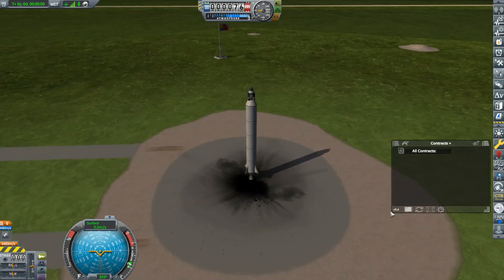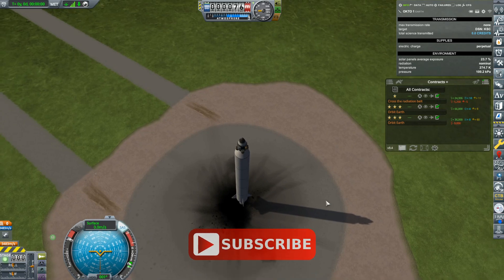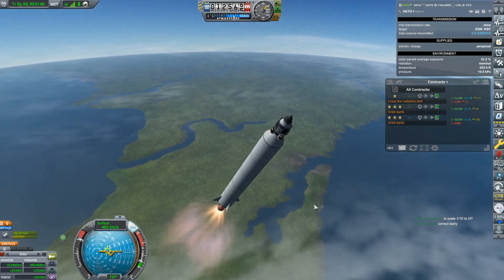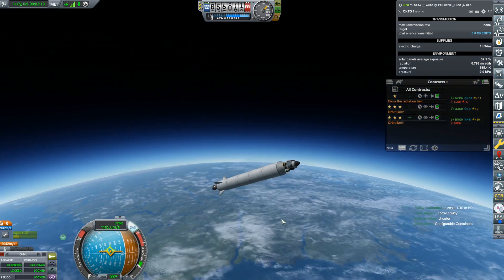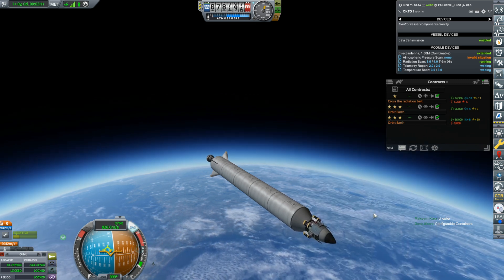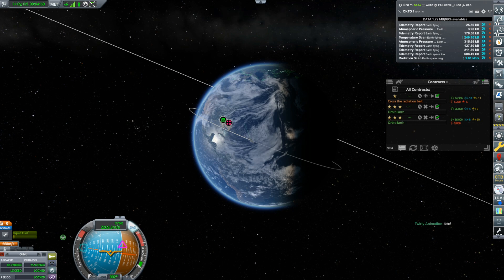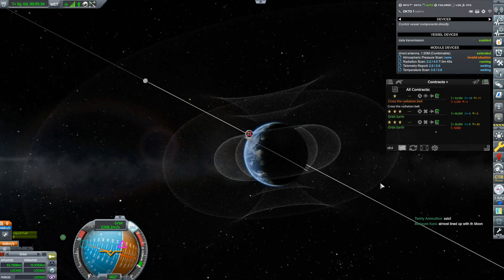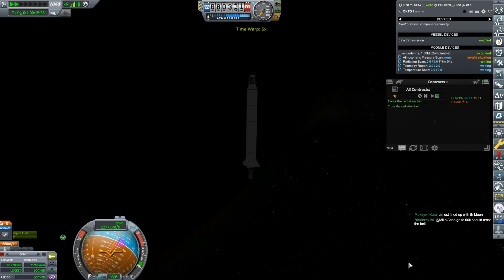Orbit Earth | KSP Live Stream Clip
I orbit Earth for the first time of this campaign.

KSP 1.12.5

DLCs:
 ► Breaking Ground
 ► Making History

Mods:
 ► Airplane Plus
 ► AtmosphereAutopilot
 ► Chatterer Extended
 ► Configurable Containers
 ► Contract Configurator
 ► Contract Packs:
   ► Bases and Stations Reborn
   ► CommNet Relays
   ► Exploration Plus
   ► Kerbal Academy
   ► Tourism Plus
 ► Contracts Window +
 ► Decoupler Shroud
 ► Firespitter
 ► FreeIVA
 ► Kerbalism
 ► Kiwi Tech Tree Overhaul
 ► KSC Switcher
 ► ModularFlightIntegrator
 ► PersistentRotation Upgraded
 ► PlanetInfoPlus
 ► PlanetShine
 ► Planetside Exploration Technologies
 ► RasterpropMonitor
 ► RCS Build Aid
 ► Restock
 ► Restock+
 ► SCANsat
 ► Scatterer
 ► ScrapYard
 ► Semi-Saturable Reaction Wheels
 ► Simple Repaint
 ► Smart Parts
 ► StageRecovery
 ► TextureReplacer
 ► Through The Eyes of a Kerbal
 ► Trajectories
 ► Transfer Window Planner
 ► Utility Weight
 ► Waterfall
 ► Waypoint Manager

0:00 - Launch
4:20 - Orbital Insertion
6:02 - Radiation Belts
10:46 - Moving to the Outer Belt